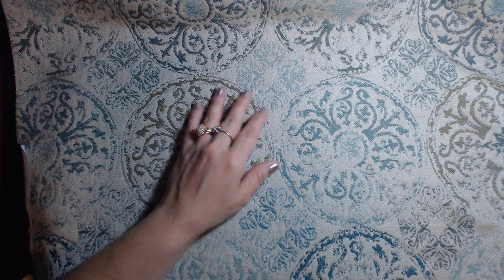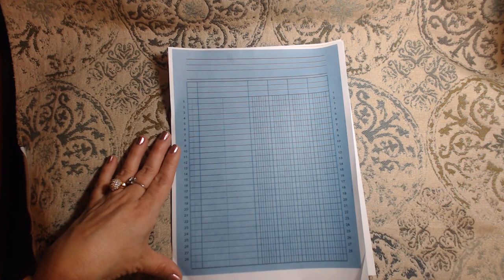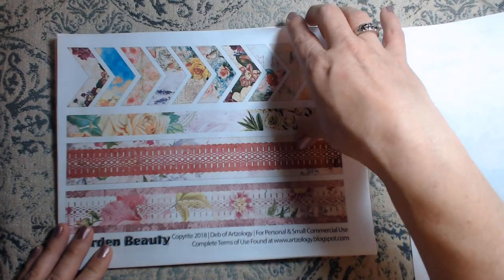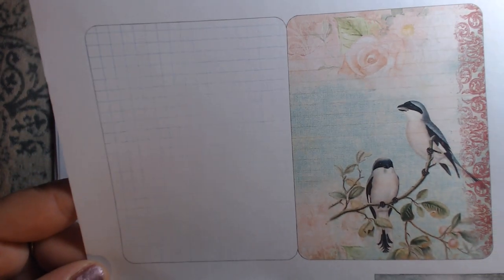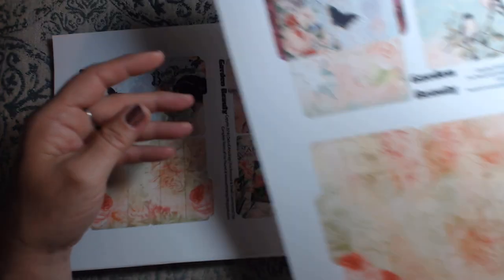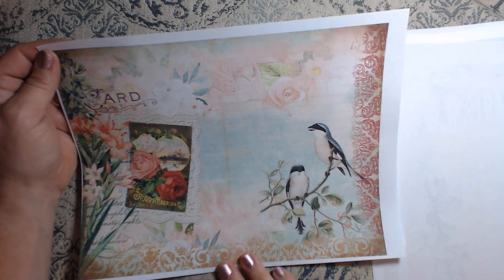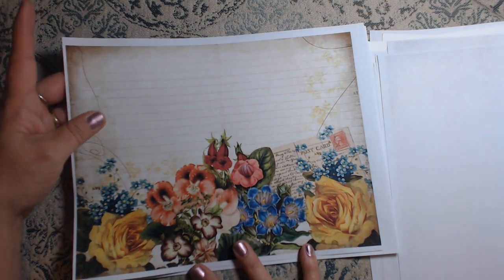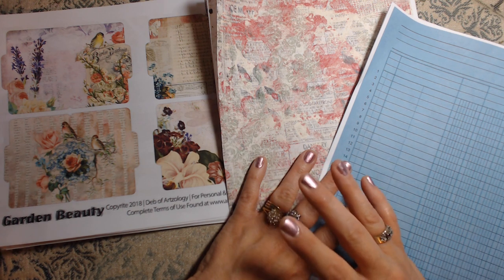Artzology Septemer DT Digital kit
ARTZOLOGY INFO

Etsy Store